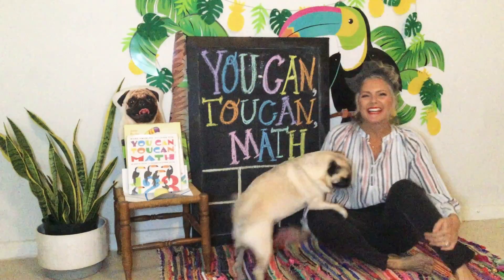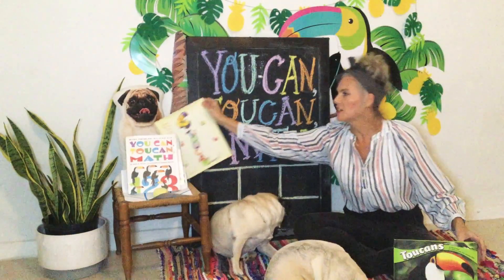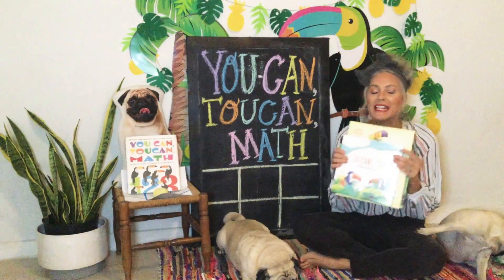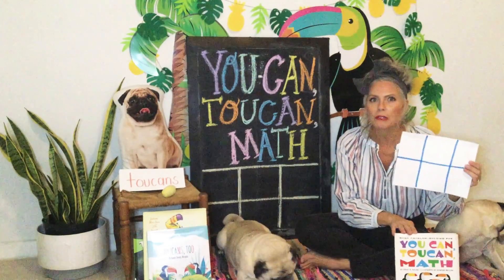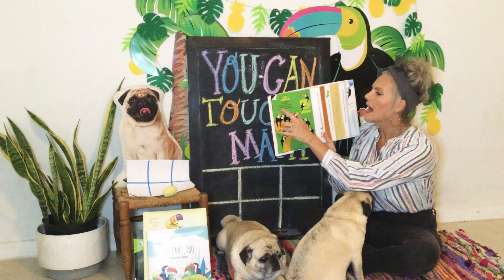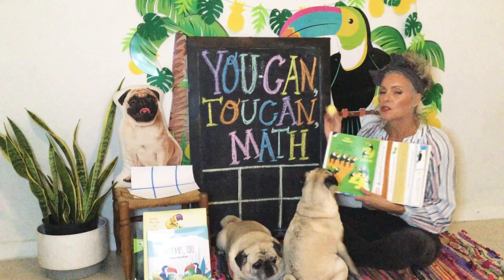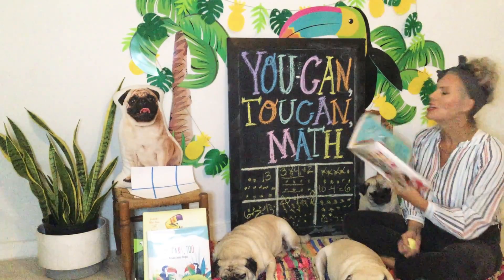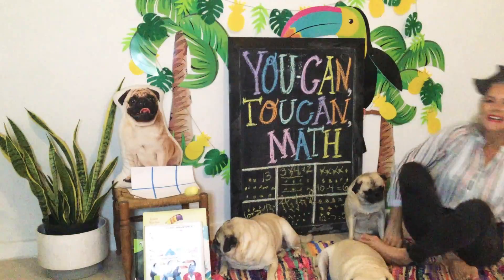You Can, Toucan, Math Read Aloud Word Problems (and 5 crazy pugs)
By David A. Adler